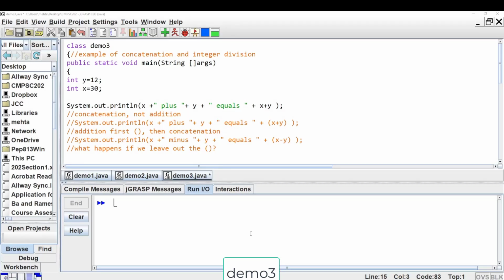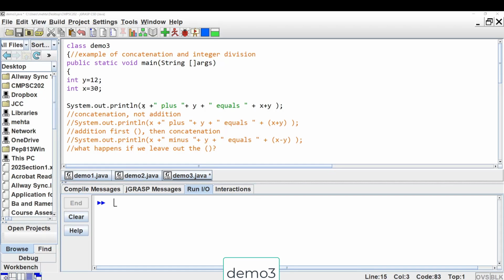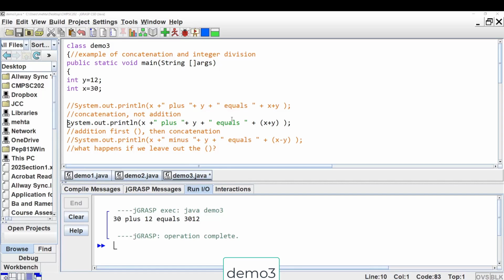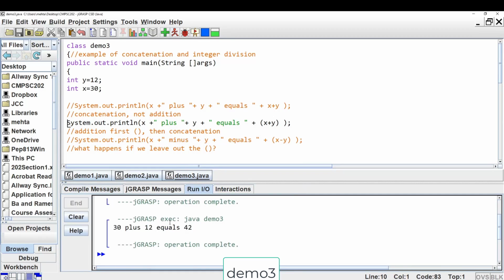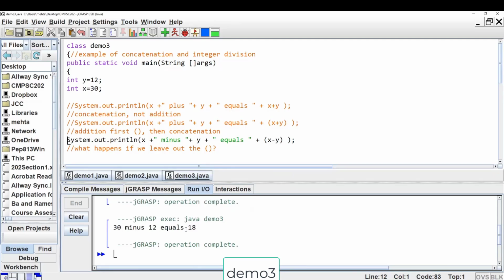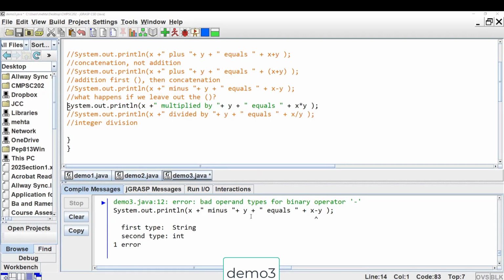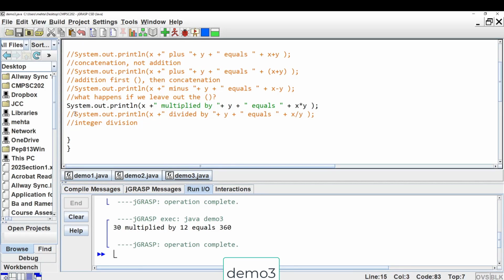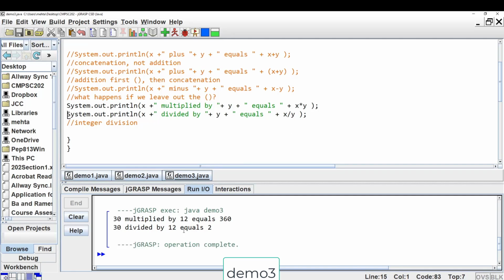ConcatenationAndIntegerArithmetic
The difference between concatenation and arithmetic addition.

Instructor: Dr. Jean Mehta. Saint Xavier University
Thumbnails: Alejandra Lopez.